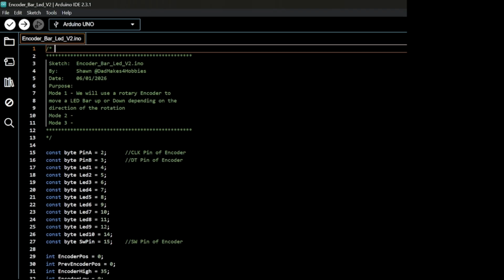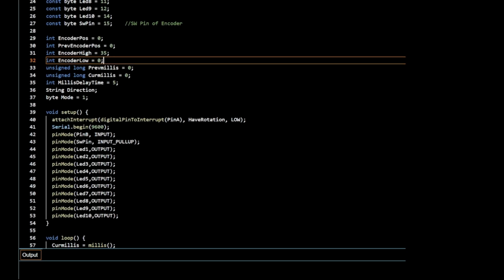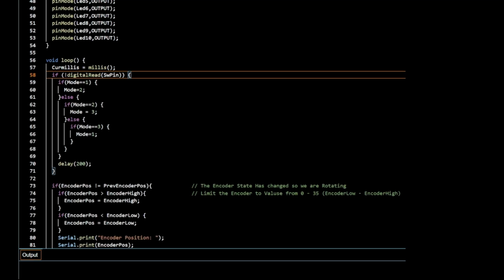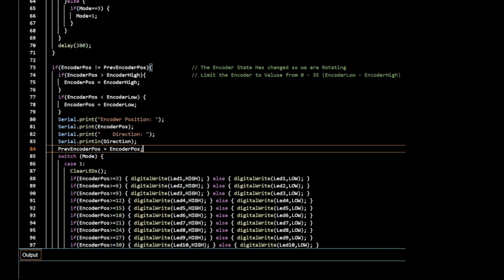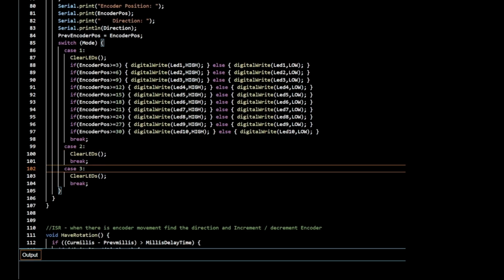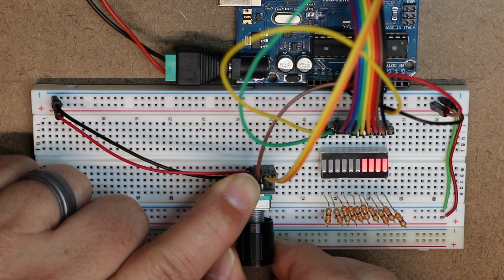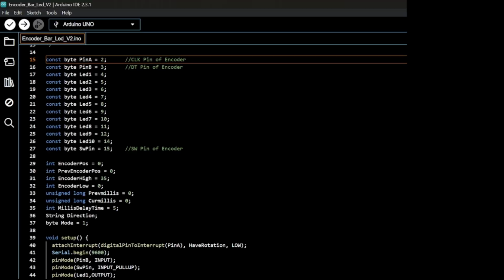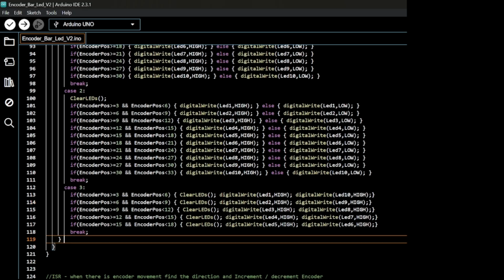Rotary Encoder with LEDs that can Switch Modes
In this Video we use a Rotary Encoder to control the LEDs and to switch between different modes.

Video Links:
    Incremental Rotary Encoders: